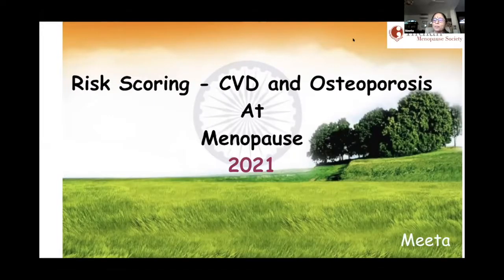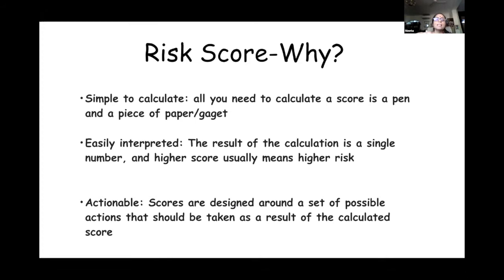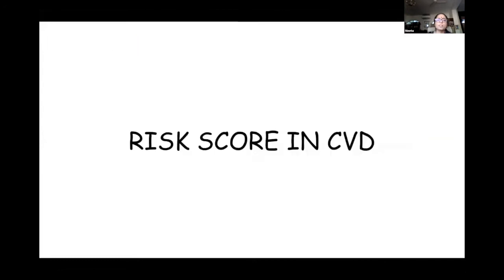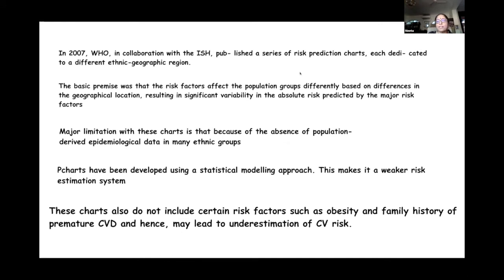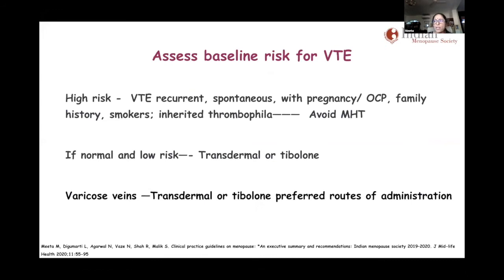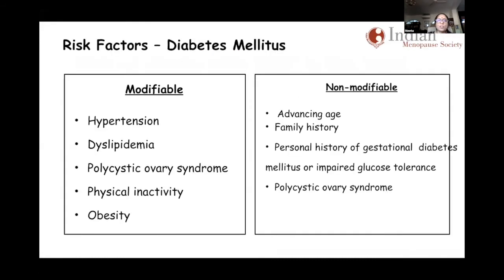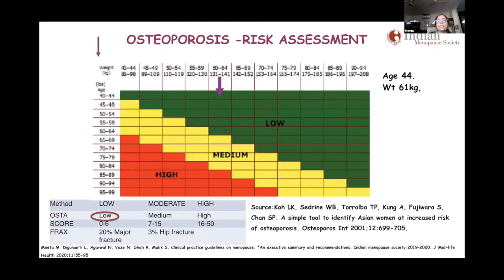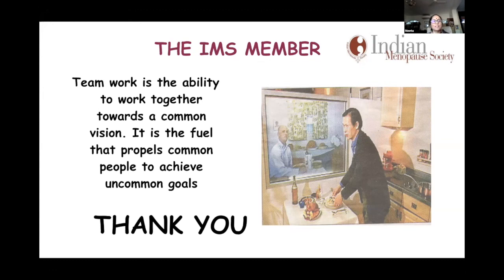Risk Scoring at Menopause CVD and Osteoporosis by Dr Meeta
Dr Meeta is the Editor-in-Chief of Journal of MidLife Health, the official journal of the Indian Menopause Society (IMS), the Chief Editor of the Clinical Practise Guidelines (CPG) on Menopause in India 2013, 2020 and of CPG on Post-Menopausal Osteoporosis 2013, 2019 and was the President IMS 2012
She informs how one can assess the risk for Cardiovascular disease and Osteoporosis in menopausal women.
This presentation is part of the academic program organised by Dr Jaishree Gajaraj, Dr Hepzhibah and the team of Chennai Menopause Society.